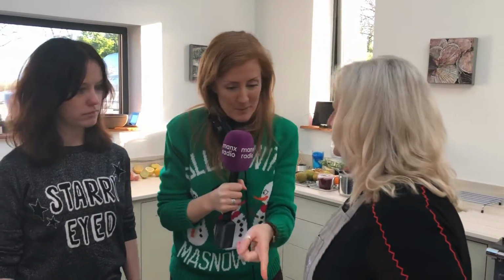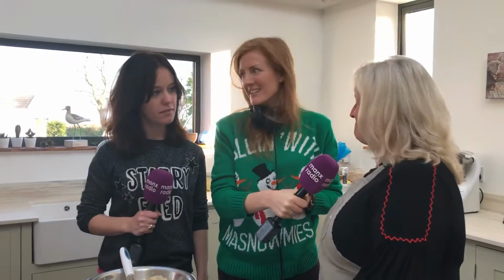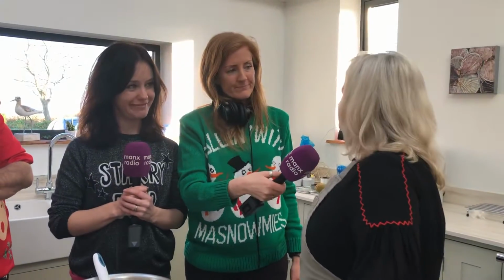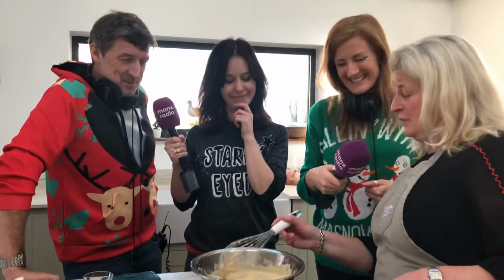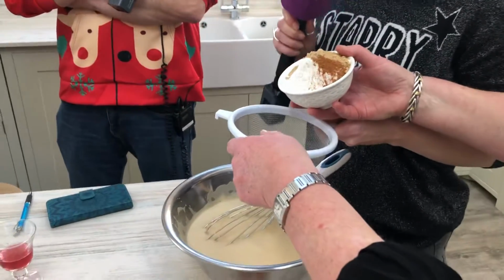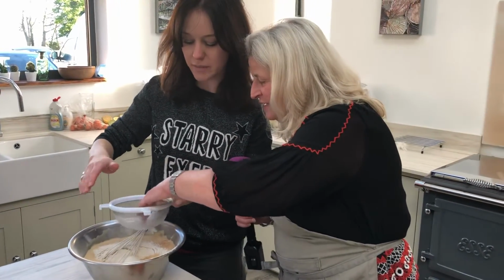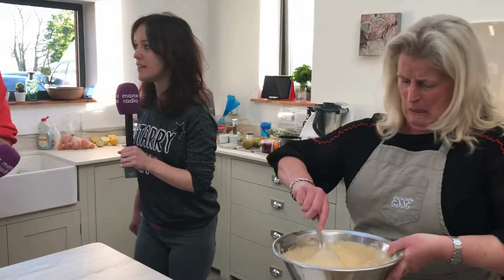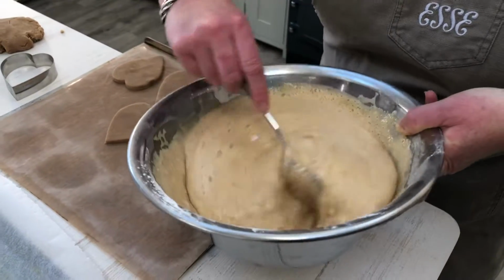Live at the Christmas Cook Shack - Part Two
This afternoon Beth, Christy and Howard cooked up lots of Christmas treats with Georgie at Cook Shack IOM in Bride.

Here we look at how to make a delicious ginger bread.